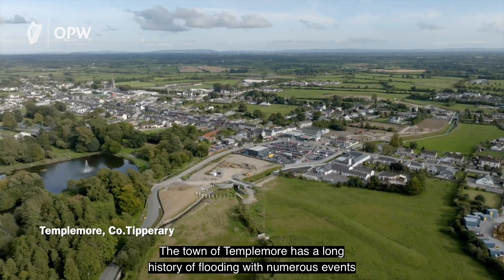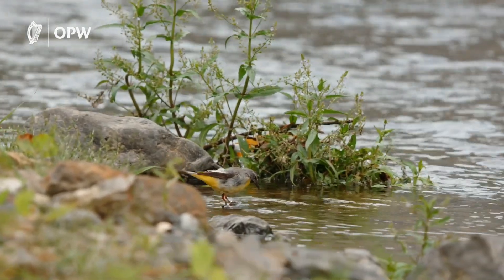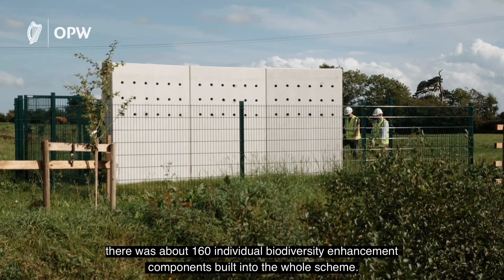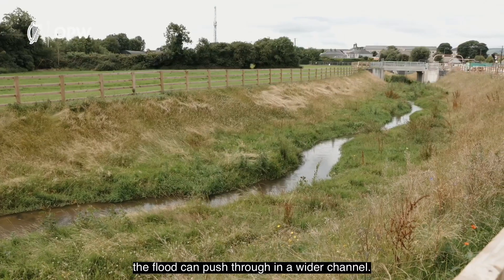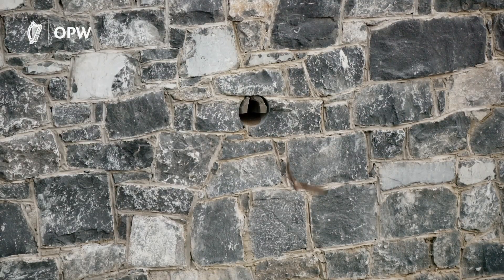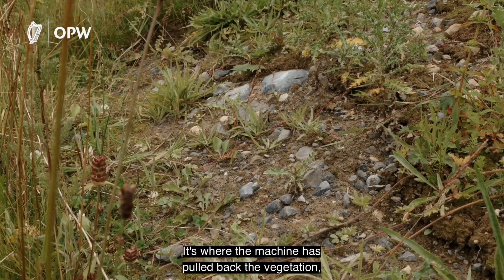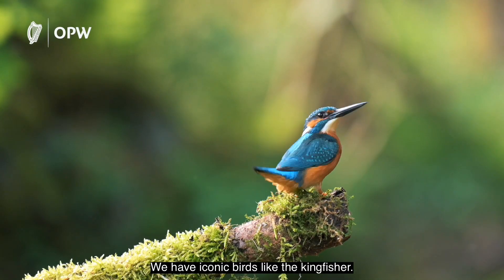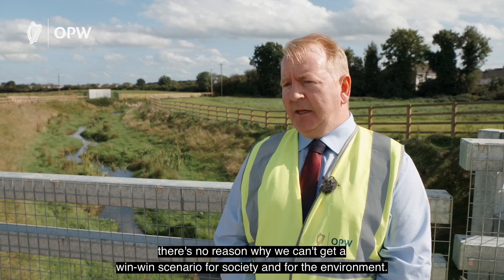Templemore Flood Relief Scheme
The Templemore Flood Relief Scheme when complete will protect 110 homes and businesses in the County Tipperary town. But it also represents an excellent example of how biodiversity can be protected in the course of an engineering project. Some 160 individual biodiversity enhancement components were built into the scheme to protect fish and animals and their respective environments and allow vegetation to flourish in the channels.